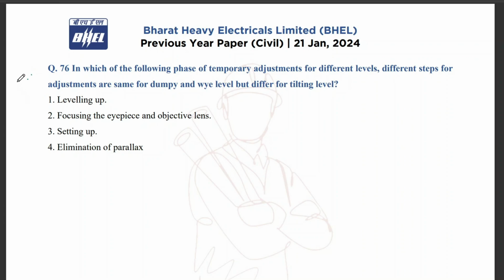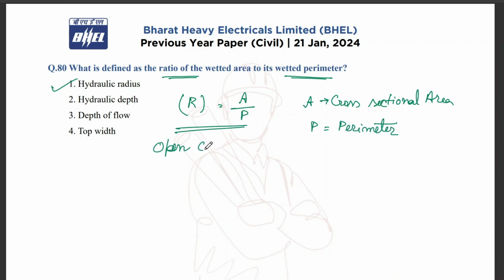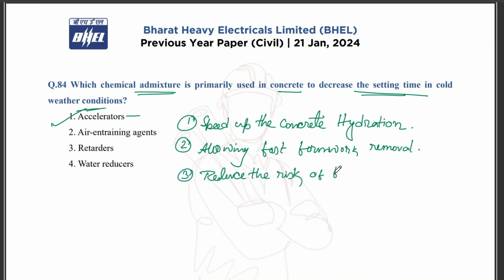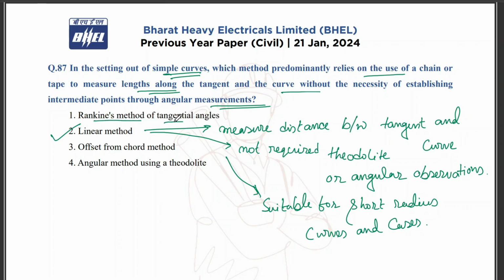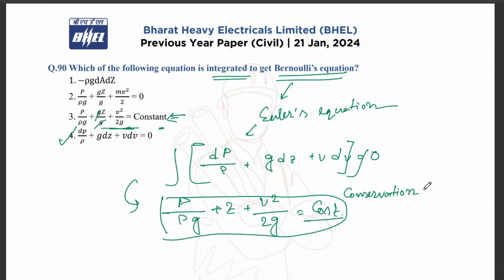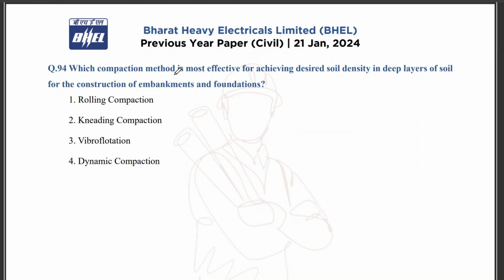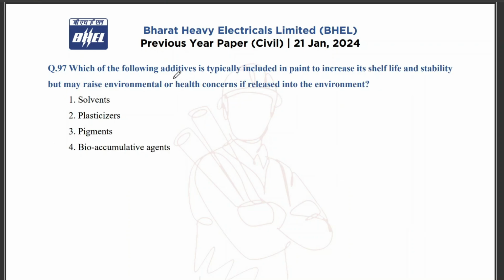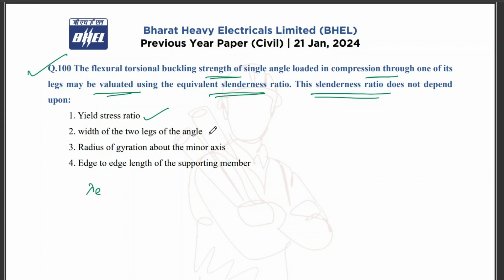🔥 BHEL PYQ Part: III 🔥 High-Scoring Questions & Expert Tricks to Crack the Exam! 🚀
🔥 BHEL PYQ Part 3 | Master the Most Important Questions & Crack the Exam!

Struggling with tough BHEL questions? You're not alone! This video breaks down high-scoring PYQs with expert solutions and game-changing tricks to help you solve them faster and more accurately.

💡 What’s Inside?
✅ Must-solve questions for BHEL aspirants
✅ Step-by-step explanations with shortcut tricks
✅ Common mistakes that could cost you marks

Don’t miss this! Watch till the end and take your preparation to the next level.

0:00 Solve: 76 to 80
3:57 Solve: 81 to 85
8:34 Solve: 86 to 90
14:04 Solve: 91 to 95
19:31 Solve: 96 to 100

How to prepare for BHEL recruitment exam?
BHEL exam 2025 notification and updates
BHEL recruitment process for freshers
BHEL recruitment process for engineers
BHEL exam cutoff marks and selection criteria